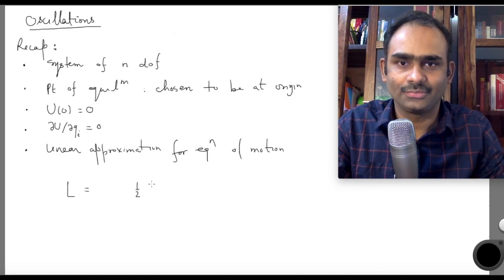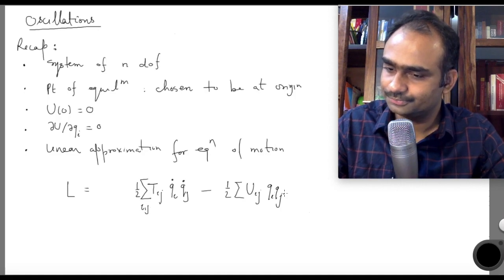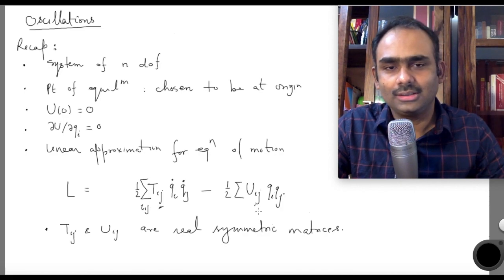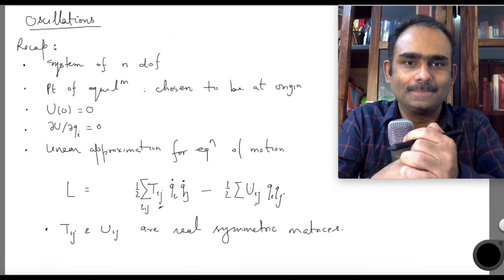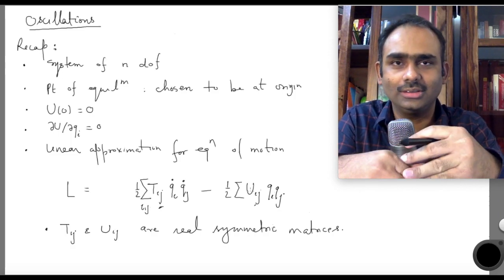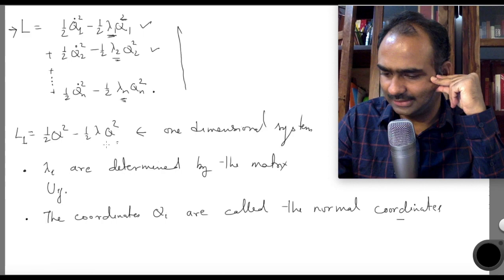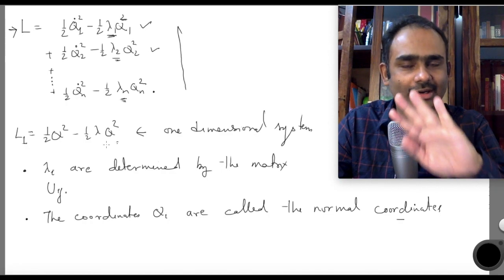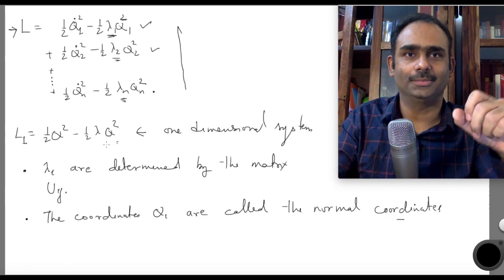Lecture 18: Classical Mechanics: Oscillations. Normal Coordinates. | Dr. Anurag Tripathi